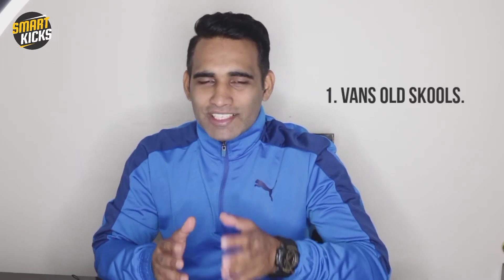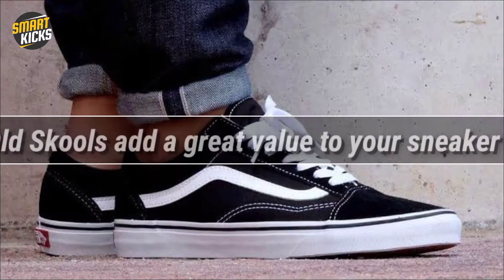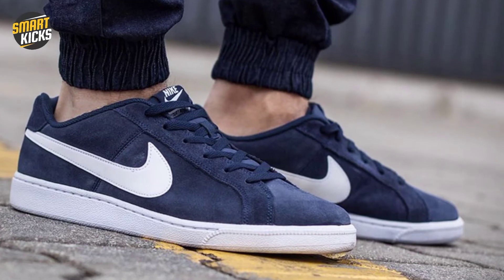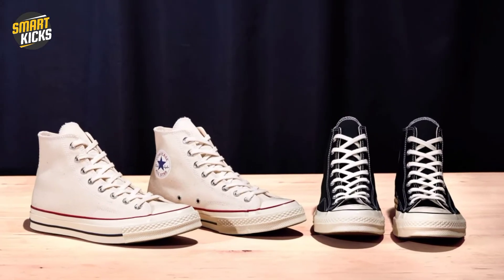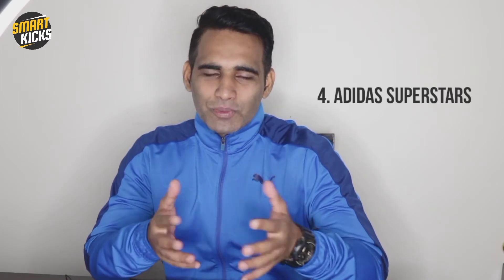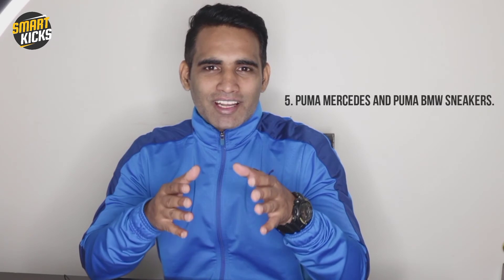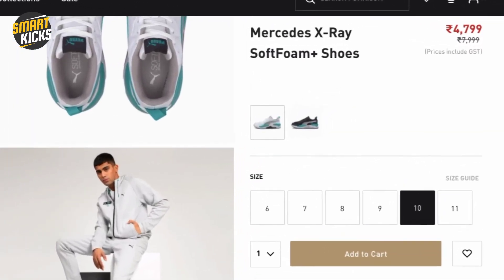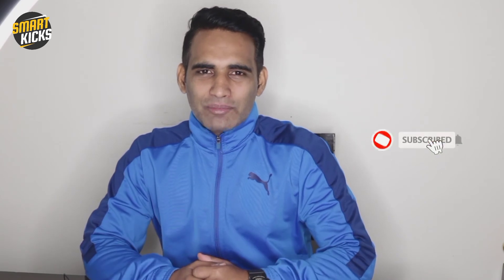𝐓𝐨𝐩 𝟓 𝐒𝐧𝐞𝐚𝐤𝐞𝐫𝐬 𝐔𝐧𝐝𝐞𝐫 ₹ 𝟓𝟎𝟎𝟎/- | 𝐁𝐮𝐝𝐠𝐞𝐭 𝐒𝐧𝐞𝐚𝐤𝐞𝐫𝐬 | 𝐒𝐭𝐚𝐫𝐭 𝐂𝐨𝐥𝐥𝐞𝐜𝐭𝐢𝐧𝐠 𝐒𝐧𝐞𝐚𝐤𝐞𝐫𝐬 | 𝐁𝐮𝐲 𝐍𝐨𝐰 𝐁𝐞𝐬𝐭 𝐃𝐞𝐚𝐥𝐬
Check this video by the Indian Shoe Expert who shares the Top 5 sneakers that are easily available Under ₹ 5000/- Watch the full video to find out the details of the website and sellers to buy these budget sneakers from and add a great value to your sneaker closet. These are must-have sneakers if you call yourself a sneakerhead. These sneakers are suggested based on budget pricing, low maintenance cost, easy to use, and in trend factor. I hope you guys get a lot of learning and value out of this video.

★ As an entrepreneur, I head an 11-year-old shoe care company named as Futstep Professional Shoe Care that offers sneaker cleaning and restoration services across India.
Here is the Instagram profile link of my company that is being followed by major celebrities. Do check it out.

You can also follow me on Instagram to stay updated with the best shoe deals, my upcoming video projects, and collaborations that I do with other shoe experts, runners, athletes, and sneakerheads to bring an exciting video just for you all.

𝐀𝐁𝐎𝐔𝐓 𝐌𝐄:
My name is Amit Pandey. I am an Entrepreneur and a Sneakerhead. I have been studying shoes and the science around them for the last 15 years. My first business is Futstep professional shoe care that is still being run successfully by my team. You can trust them with their impeccable work as they have restored 1,50,000 pairs of shoes in the last 11 years and have spread smiles to roughly 15,000 users till now. All that I have learned and experienced through my first business and while collecting sneakers, I share all of that through this youtube channel. My mission is to promote sneaker culture in India and offer the right guidance and help to every Indian shoe user whether it is about buying the right shoes or keeping them in the right shape. Smart Kicks is an extremely helpful guide for all those who are avid shoe users and for those who love to know more about shoes and shoe brands.

★ If you wish to know how professionals restore valuable shoes at Futstep, Do check this profile on Instagram

🎥 Video Camera: DSLR CANON 750D

Memory Card: Sandisk Ultra UHS-I SDHC Card 32GB

Tripod: AmazonBasics 60 inch Lightweight Tripod

Video edited on Kinemaster Pro.

★ Liked our videos? Want to work with our team?